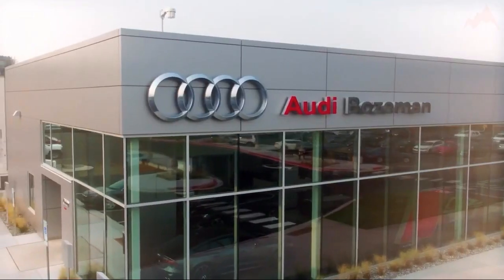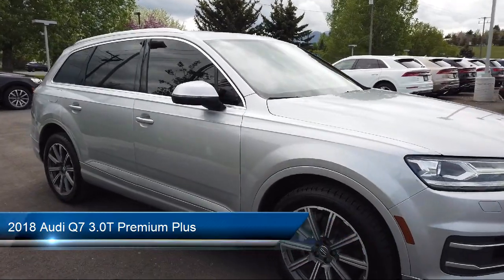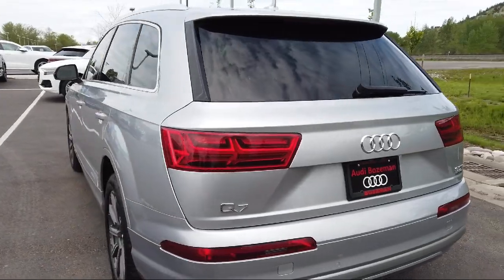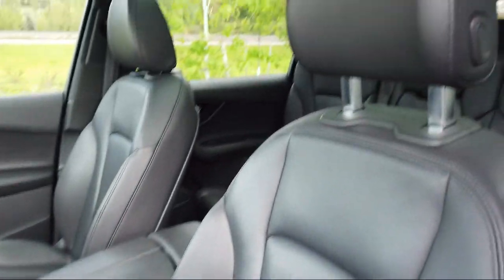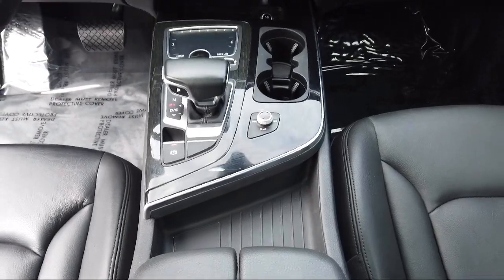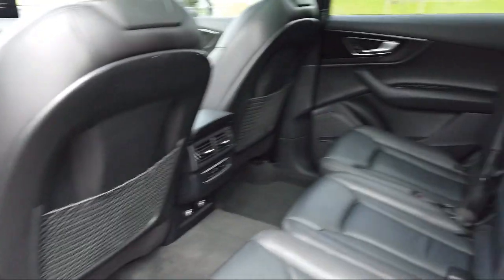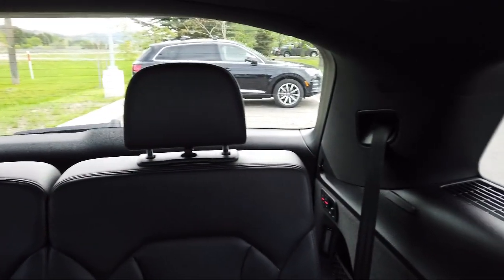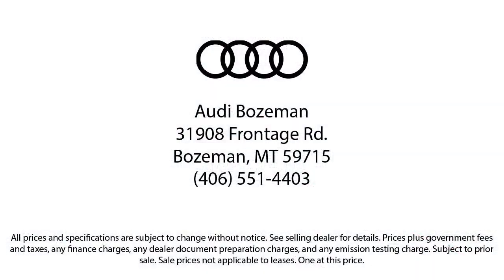2018 Audi Q7 3.0T Premium Plus Sport Utility Bozeman Belgrade Big Sky Livingston Kalispell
2018 Audi Q7 3.0T Premium Plus Sport Utility Stock Number: 2089 Vin:WA1LAAF76JD007365.

Audi Bozeman
31908 Frontage Road